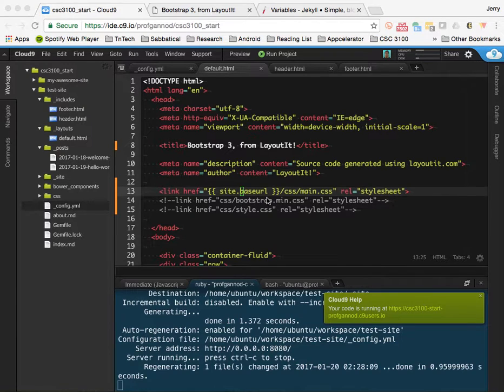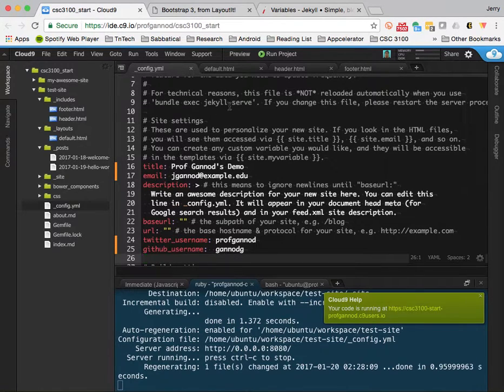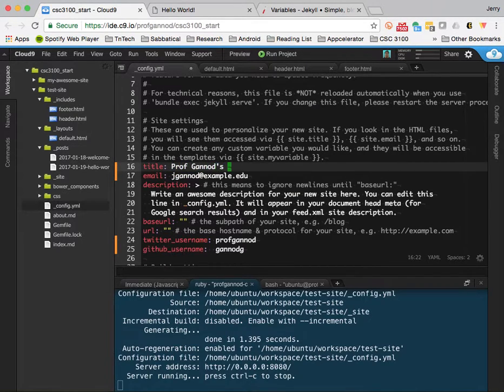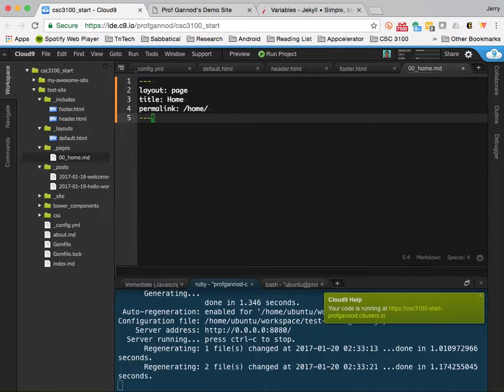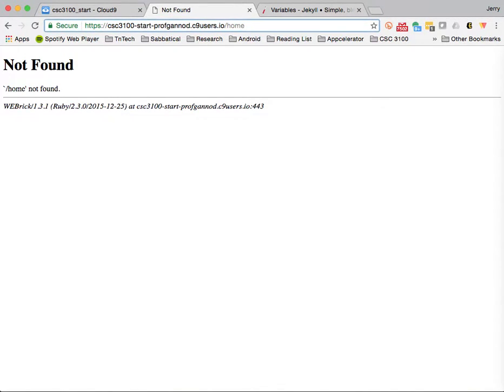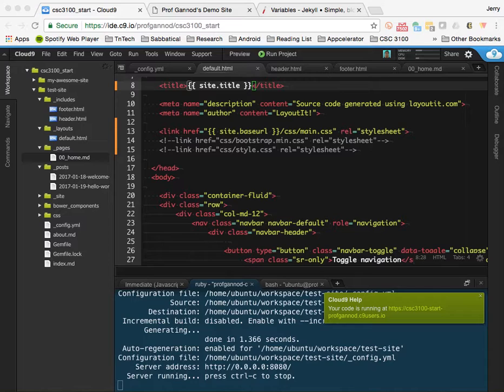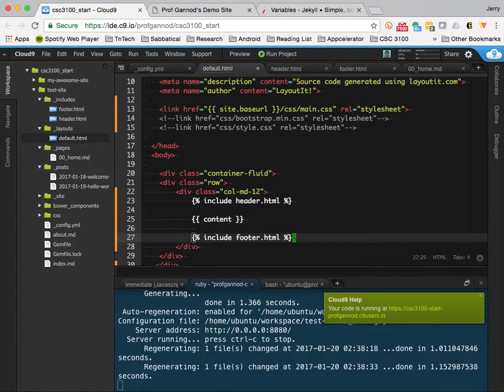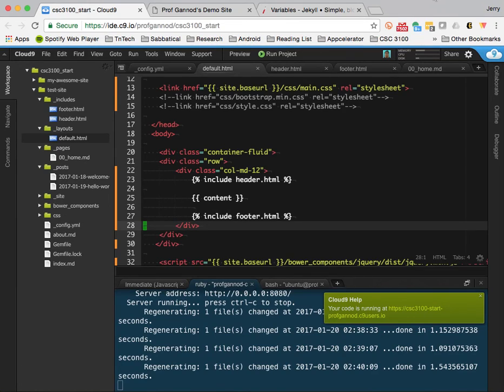Jekyll site var header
Configuration of the header